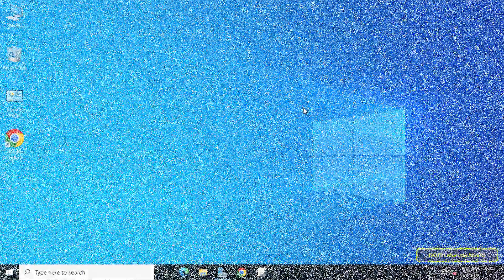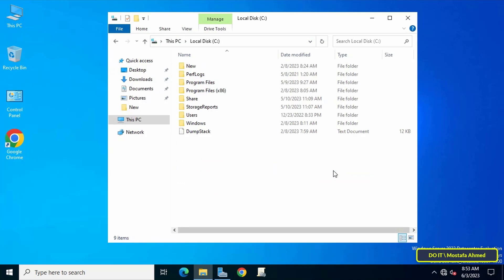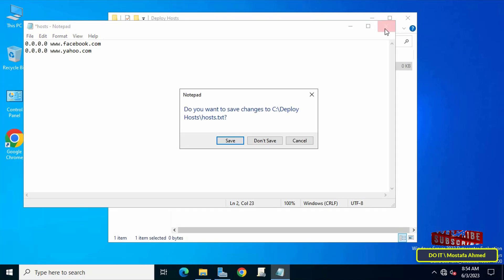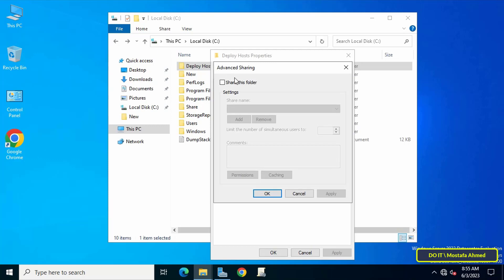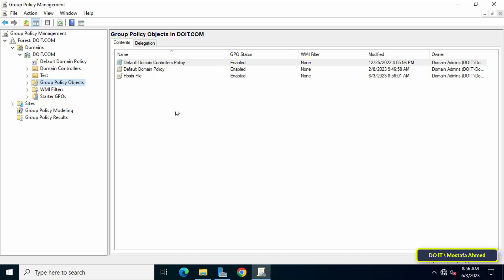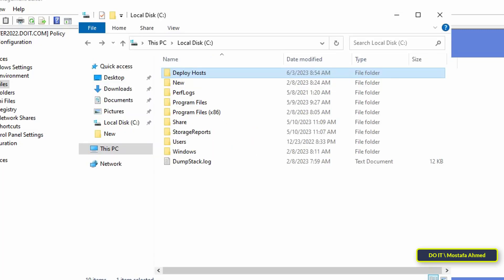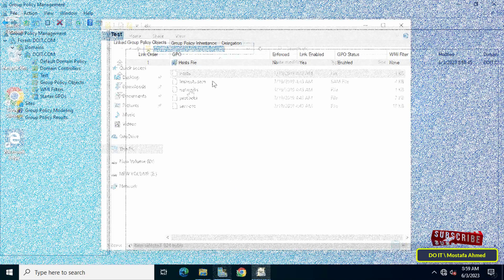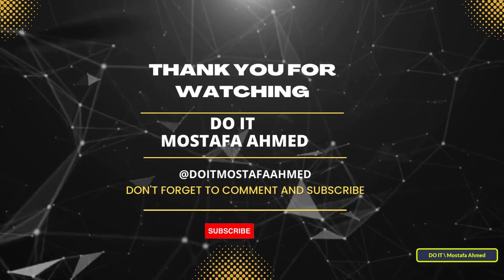Create GPO to Deploy Hosts File To Block Websites To All Computers | Windows Server 2022/2019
In This Video, I Explain How to Create a GPO to Deploy Hosts File to Prevent Users From Accessing Certain Websites. In The Video, I Create a Hosts File, and Then I Deploy this File Through the Group Policy on All the Computers Joining the Domain. Sometimes Some Organizations Want to Prevent Users from Opening Some Websites and Want to Impose Some Policies on Domain Users. This Method is Very Easy and Can be Applied to all Domain Computers Using Group Policy on Windows Server 2022 or 2019,
How To Edit Hosts File in All Computer Using Group Policy in Windows Server 2022/2019,
How to Create GPO to Block Websites by Deploy Hosts File to Domain Users,
How to Block Websites With Hosts File Using Group Policy in Windows Server 2022/2019,
How to prevent domain users from accessing websites by Deploy the host file from Group Policy,
How To Block Websites On Domain Users Using Deploy Hosts File To All Computers,
How to Deploy Hosts File Through Group Policy in Windows Server 2022/2019,
How to Deploy a Host File Via GPO on Windows Server 2022/2019,
How To Block Websites To All Computers Deploy Hosts File Using Group Policy,
How to Replace Host File on All Domain Computer Using Group Policy,